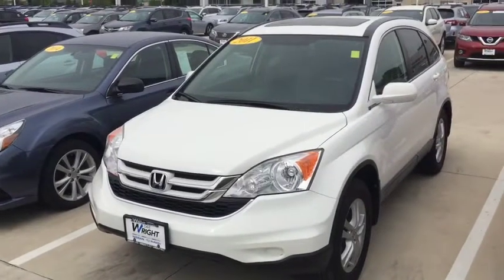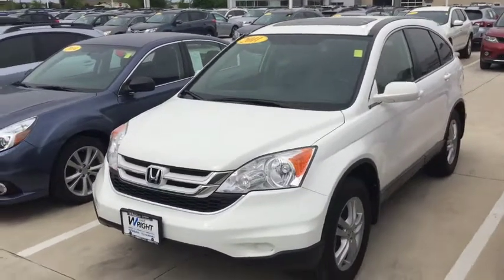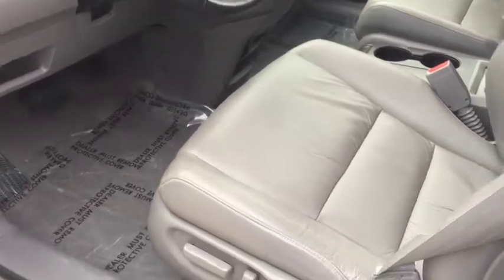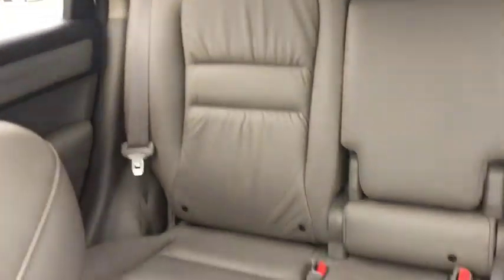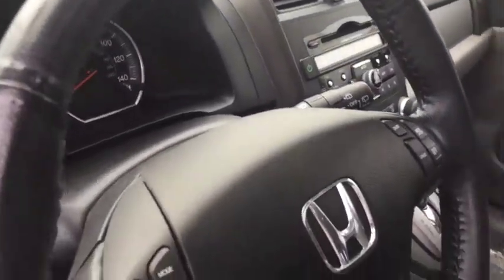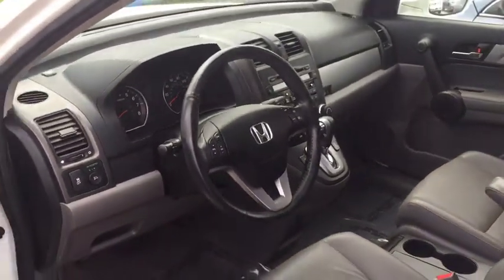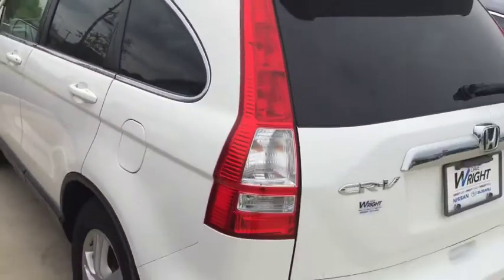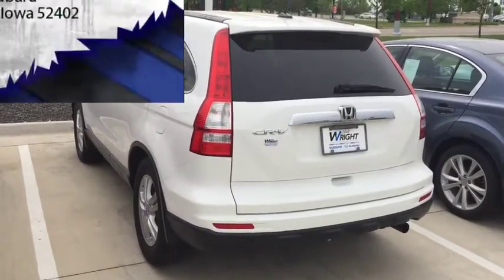2011 Honda CRV